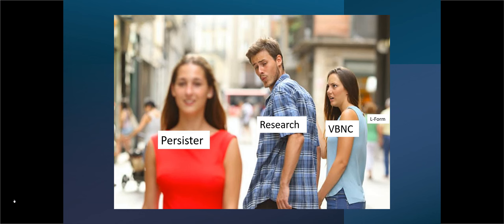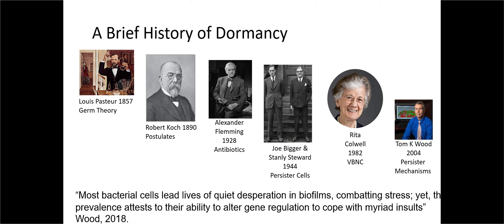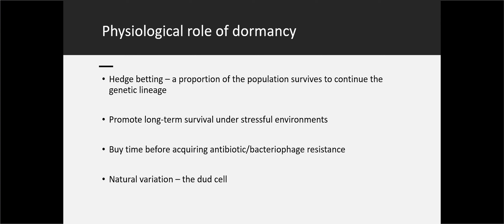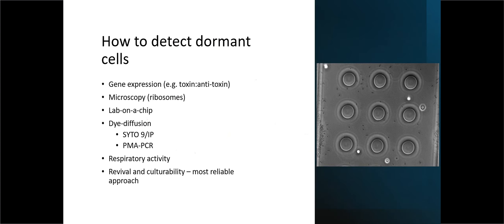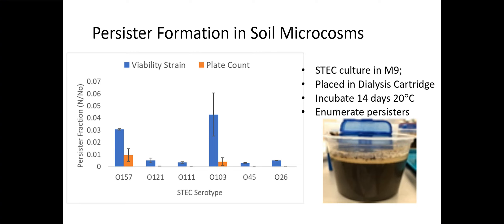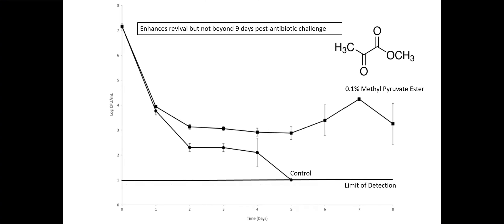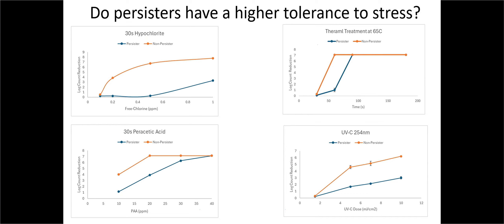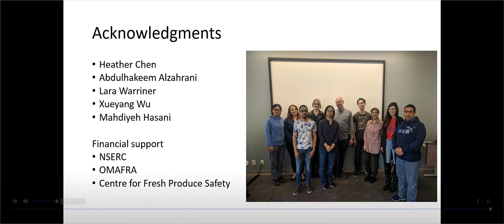Persister vs VBNC